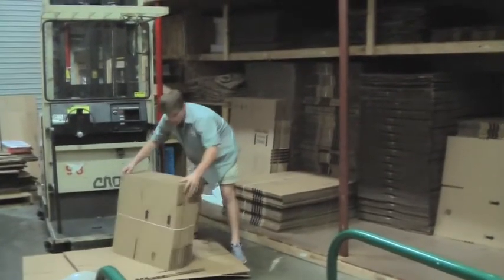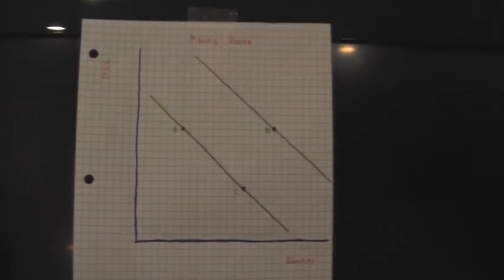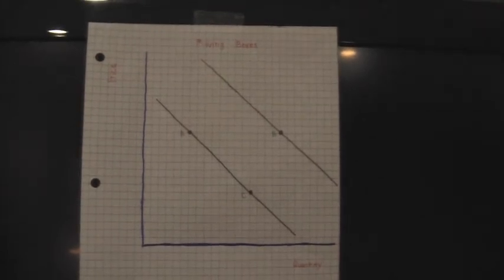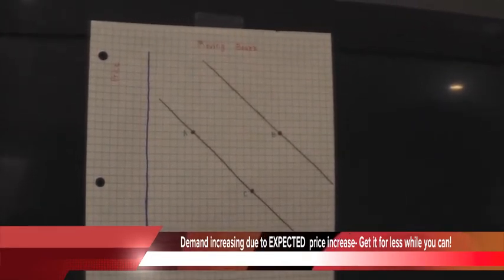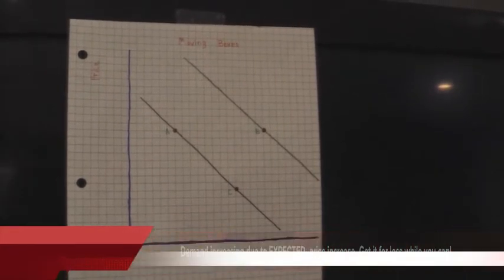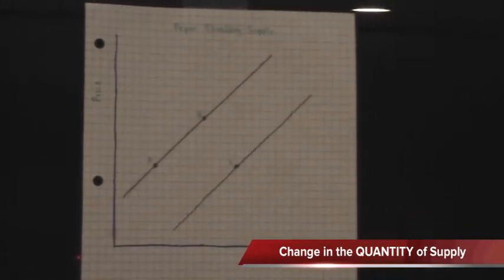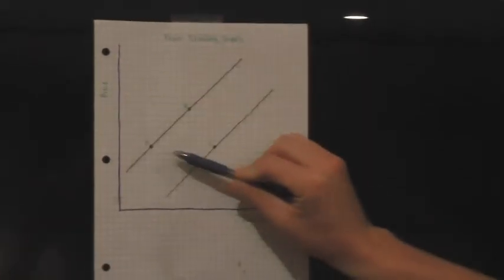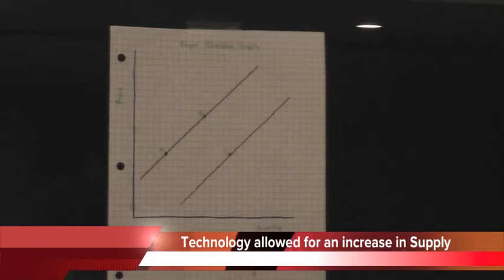Supply & Demand 1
Supply and Deman 1 STM, Micro Economics Section 4 Summer 2013, Instructor Michael Ryan, Gainesville State College